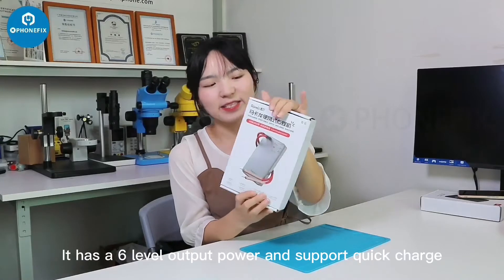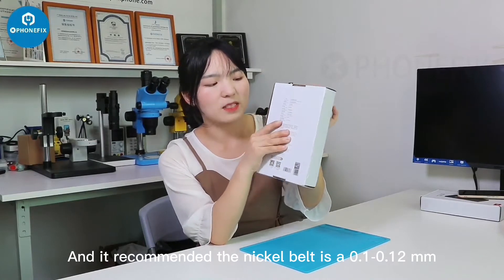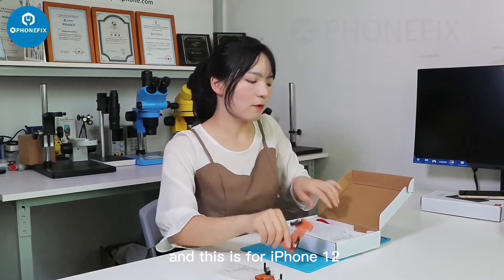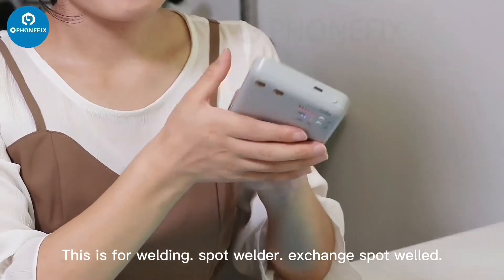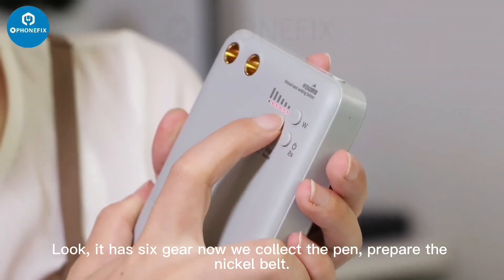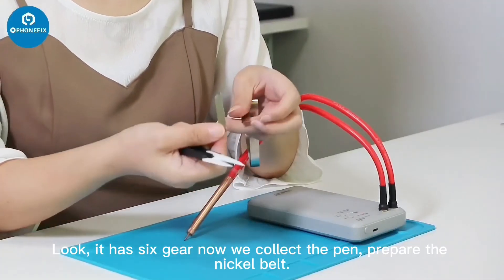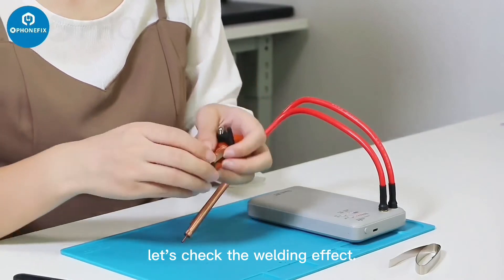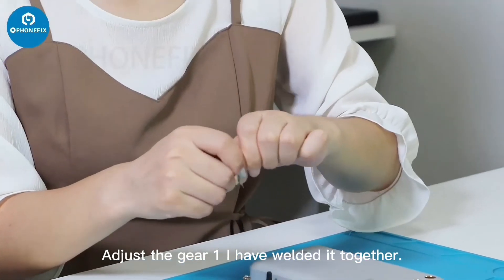iPhone Battery Swapping Solutions by QIANLI Spot Welding Machine With 3 Battery Fluxing Plate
QianLi Macaron Portable Spot Welding Machine with battery fixture board for iPhone 11/11Pro/11Pro Max/12Mini/ 12/12Pro/12Pro Max Mobile Phone battery soldering repair.
QianLi Macaron Reseller - China Phonefix Team - A professional phone repair tools and accessories supplier
Support 0.1-0.15mm nickle sheet spot welding
There are available 3 Fixtures for iPhone 11 series and 12 series,